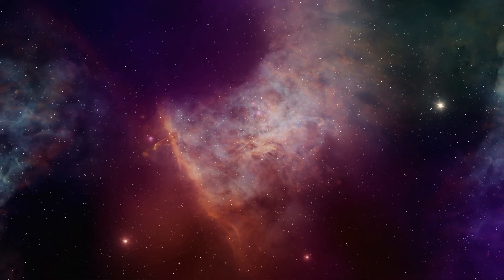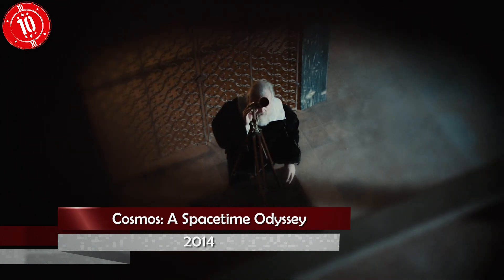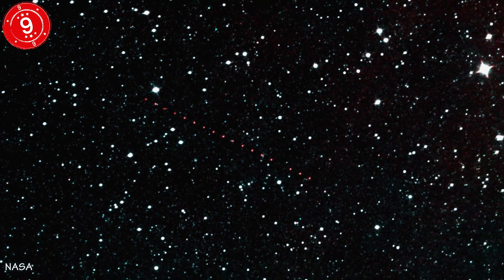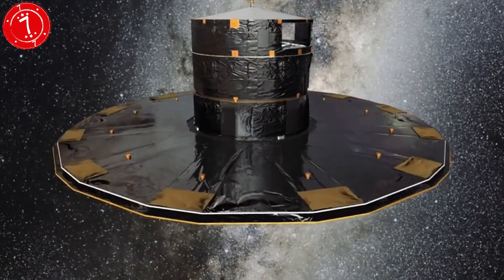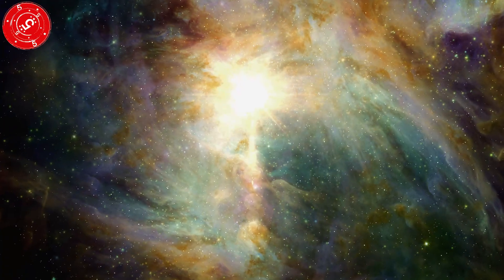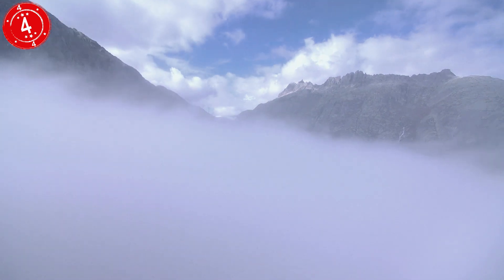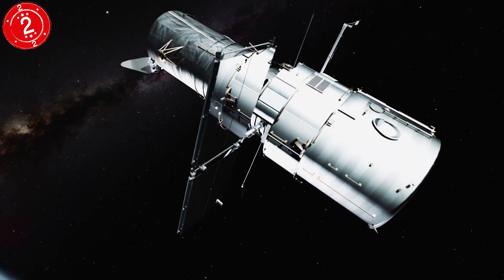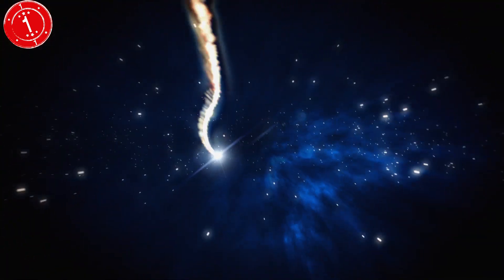Top 10 Ways To Find A New Planet Before Earth Ends!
In a few days earth may very well end, but in the hope it doesn't and we have more time, we have put together our list of the 10 ways to find a new planet before earth ends, in the chance we can find a new place to live before we all meet doomsday. Like nuclear war with North Korea.

►  Our sources
The majority of the content found in this video was used from our VideoBlocks, AP Archive & AudioBlocks Paid Subscription Accounts.